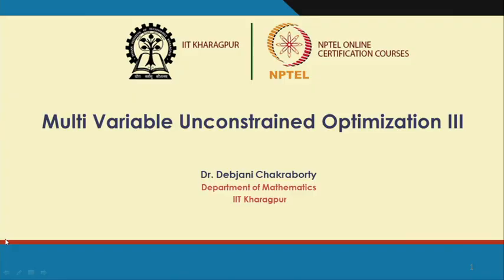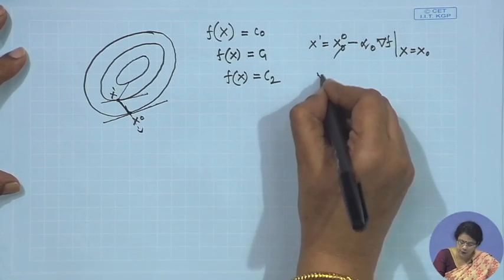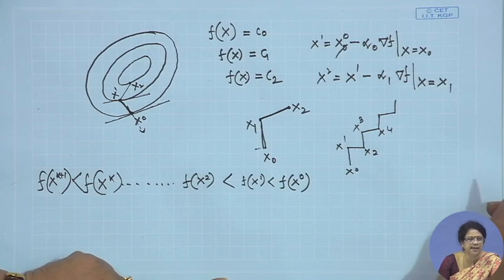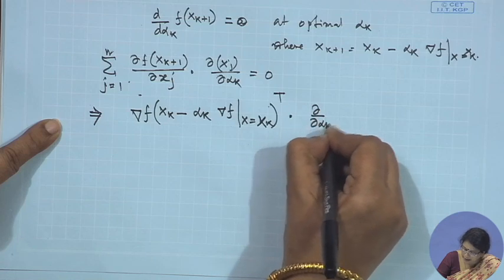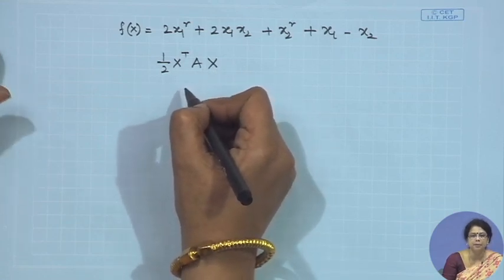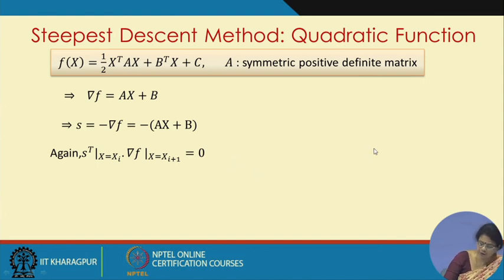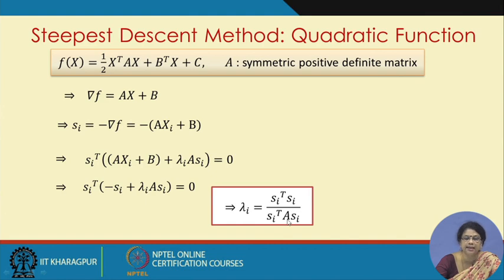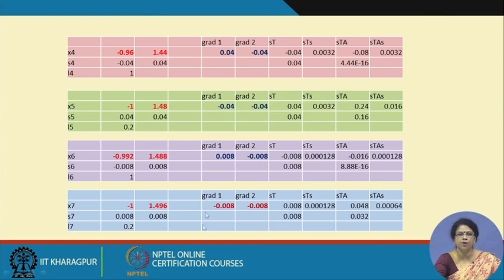Lecture 43 : Unconstrained Optimization